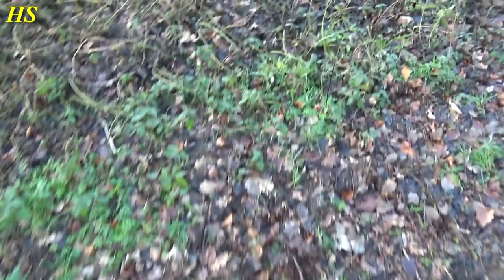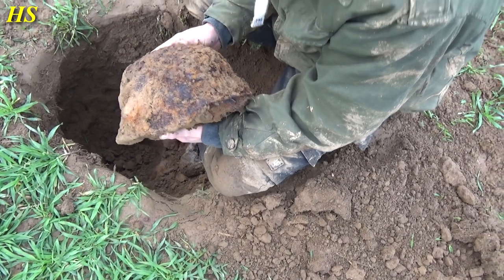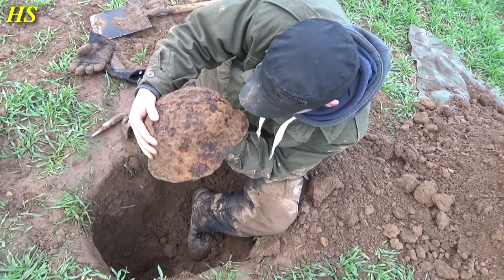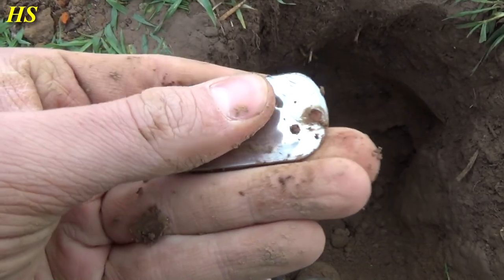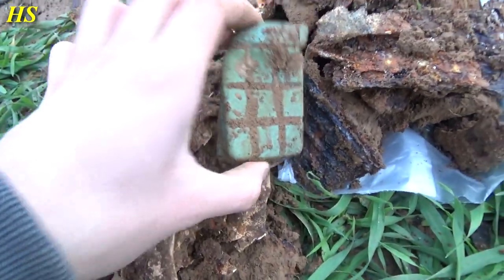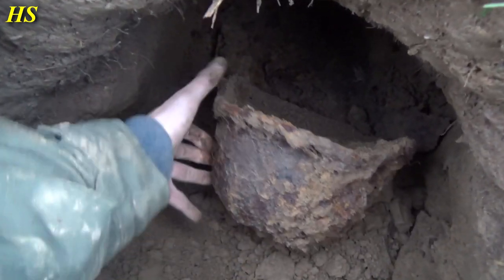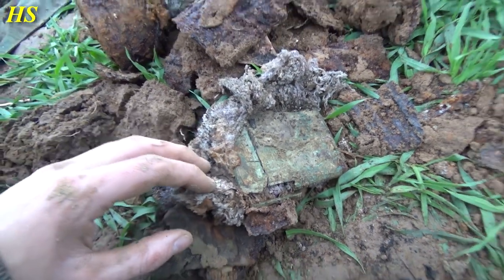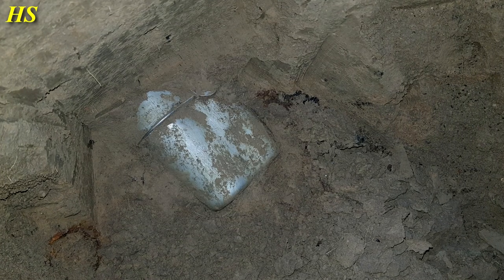Metal Detecting WW2 - German Helmets - Waffen SS NORGE TAG [ HUGE WWII DUMP DISCOVERED ] - PART 2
Hello everyone!

Here it is... finally, Part 2!!

We went back to the big dump hole.. and we discovered some really unique and RARE stuff!

We found a lot of personal items, including helmets and... a really RARE Waffen SS tag from a Famous division.. the SS Pz Gren Rgt Norge!!

Important to know:

This wasn't a grave, this is a dump hole made by U.S. soldiers.
they stripped deceased German soldiers, and dumped all their stuff in a big hole.

the original owners of the items are all resting in peace, and the items are handled with respect.

Finds like these are important, Historical items such as these must be preserved.

We can't just let them rot away.. the items are in good hands, and will never be sold!

We don't care about money, we care about History, and the brave soldiers who fought and died in WWII.

we pay our respects to preserve their stories, and the items they left behind!

Rest in peace, all soldiers who died in WW2!